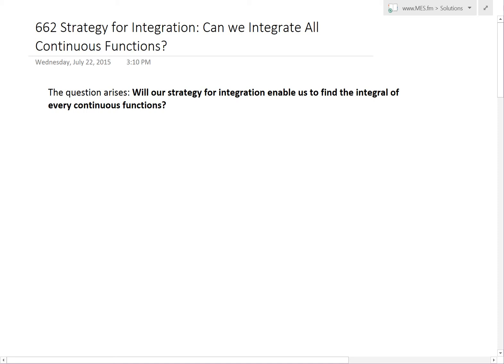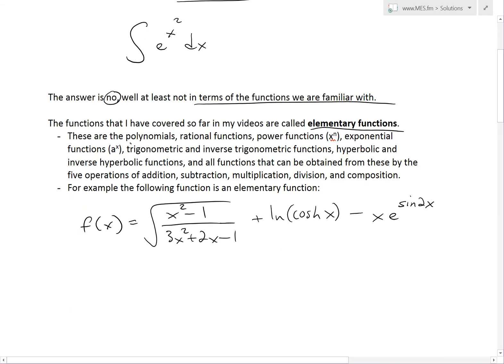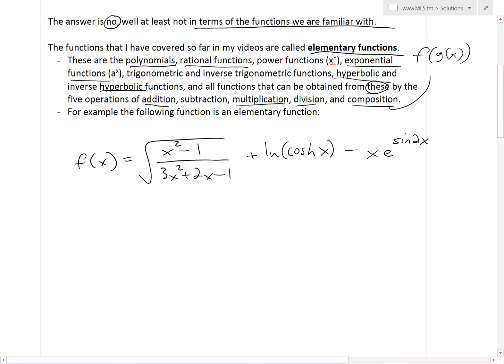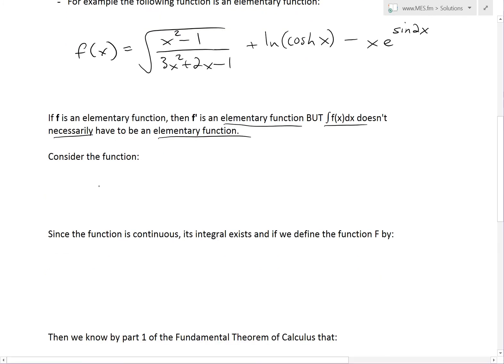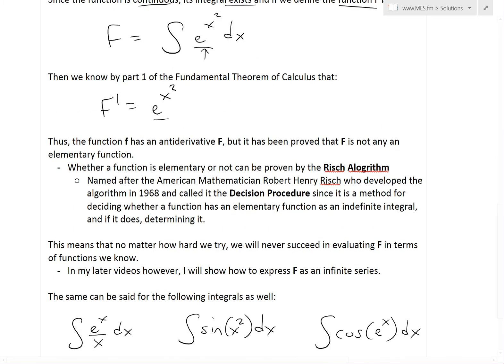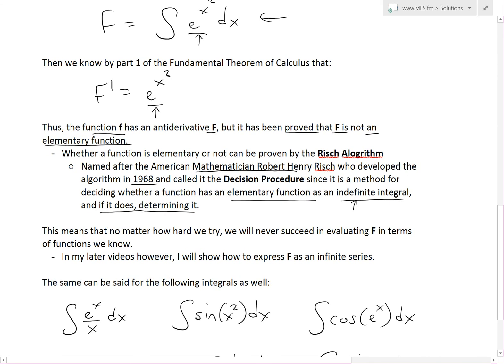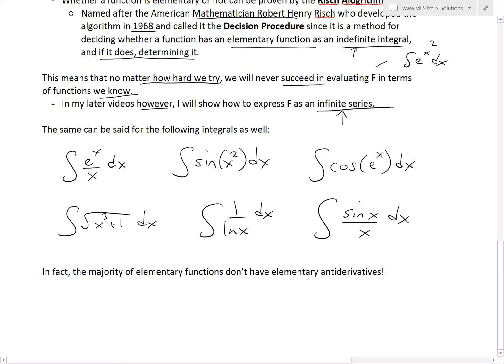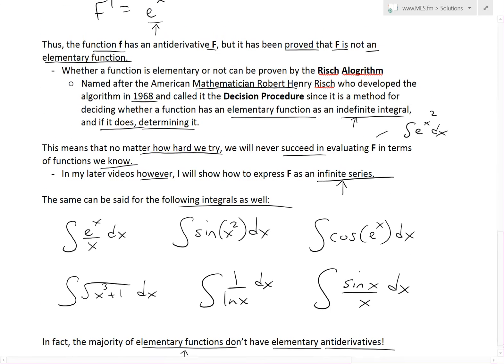Can We Integrate All Continuous Functions?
In my earlier videos I went over a useful strategy for integration but with that a very important question arises: can we use our integration strategy to integrate all continuous functions? The answer to that question is unfortunately NO, well at least not in terms of the regular elementary functions. In this video I go over what elementary functions are and explain how most elementary functions, such as e^(x^2) can not be integrated in terms of basic elementary functions. One method to prove whether or not a function can be integrated in terms of elementary functions is called the Risch Algorithm and was developed in 1968 by the American Mathematician Robert Henry Risch.